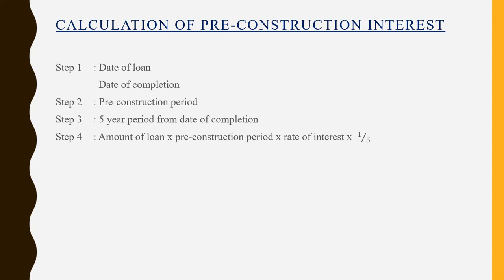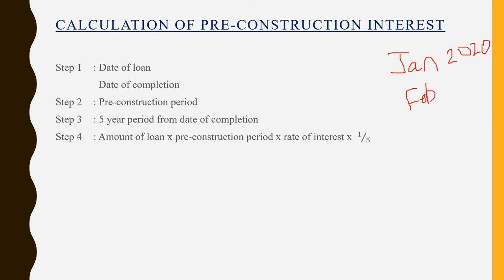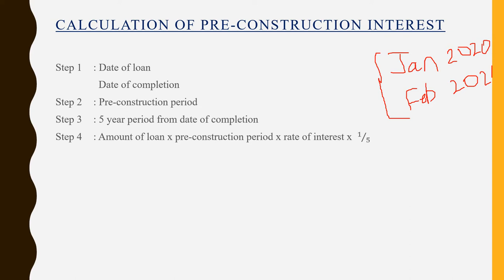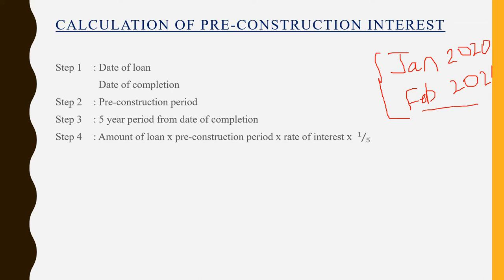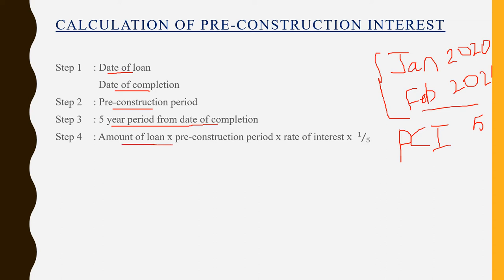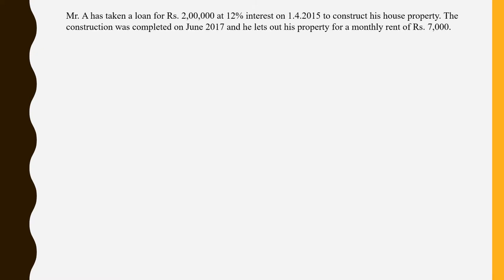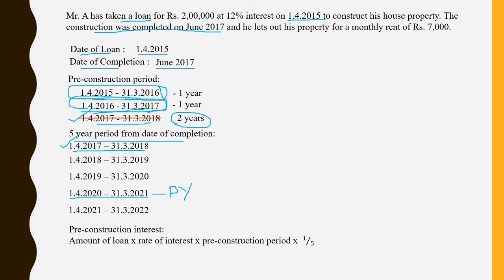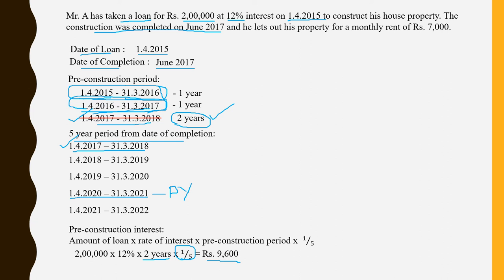Pre Construction Interest